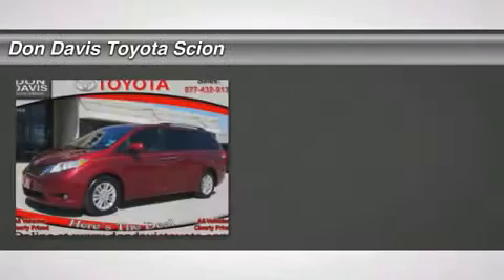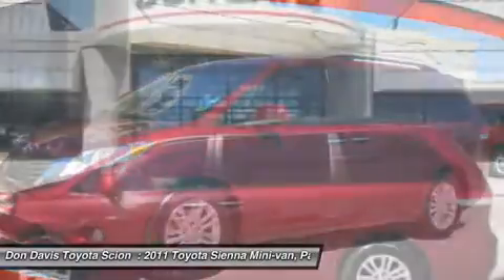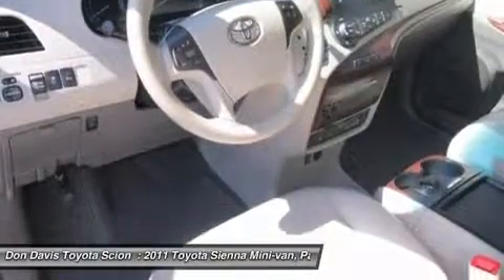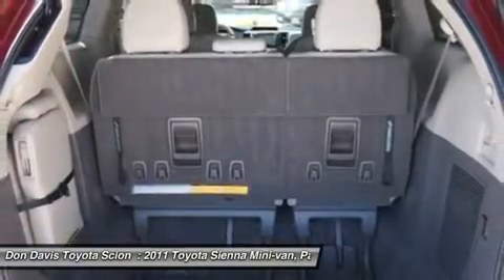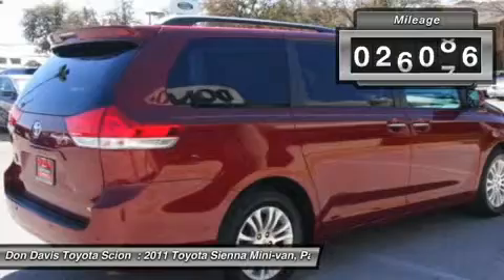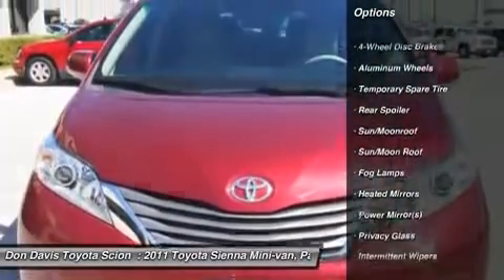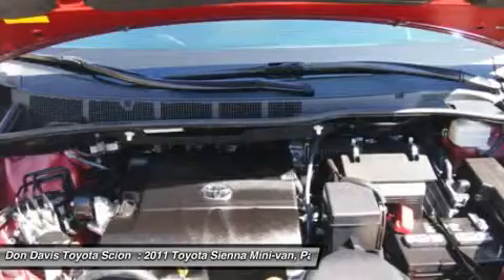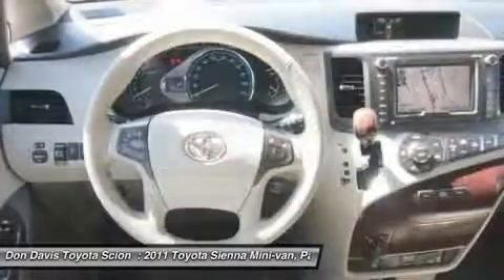2011 TOYOTA SIENNA Arlington, TX W35569A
2011 TOYOTA SIENNA Arlington, TX
Stock# W35569A

1661 Wet N' Wild Way

CERTIFIED.LOADED VACATION TIME. NO HIDDEN FEES!! THE PRICE YOU SEE IS THE PRICE YOU PAY!! Check out this hardly driven vehicle. Still has that new vehicle feel. Breathe easy! This is a Non Smoker vehicle! Looks expensive and feels luxurious too. You want that quiet ride that will make driving enjoyable. Classy and sporty, this one has both! This car will fit the bill. I didn't know they made engines in silk...this baby runs smooth! Pack up your clubs AND your buddy's clubs too! This vehicle has the extras you are looking for. Be an informed buyer when making this purchase, it includes an AutoCheck Title History report. The right car at the right price. That's what you'll find at Don Davis Auto Group. We understand that no two customers are alike. That each customer's automotive needs and requirements are unique. That's why we offer the broadest, most diverse line of automobiles found in the Metroplex. We have the largest selection of pre-owned cars and trucks around. And all vehicles from Don Davis comes with a free 3-yr TireGuard roadhazard warranty and TheftEtching!